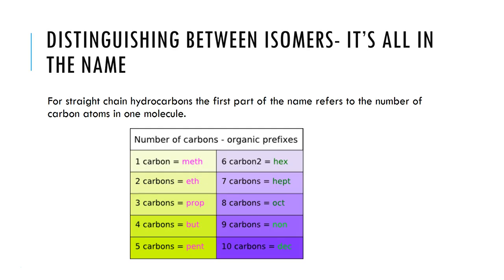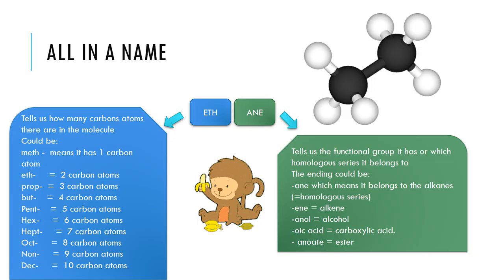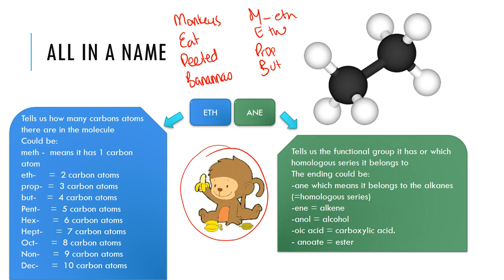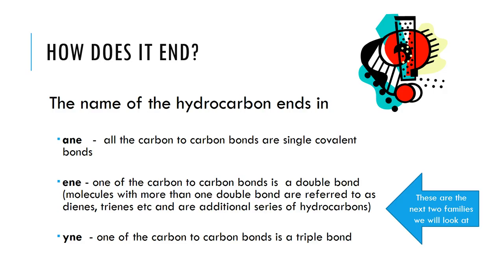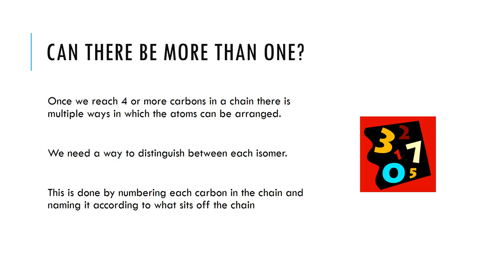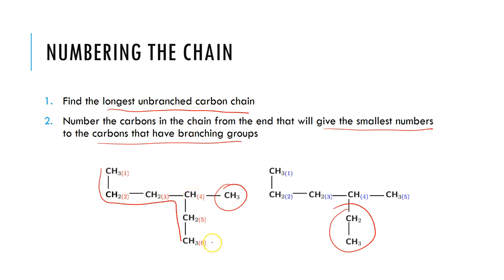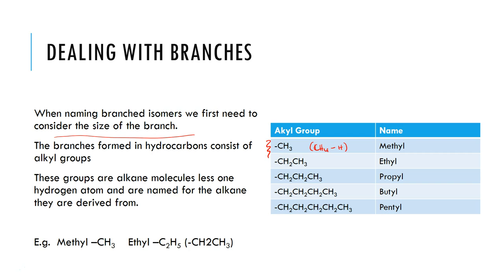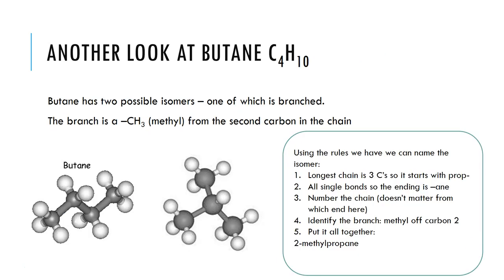IB OC4 Naming Hydrocarbons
Please ignore reference to holidays and last video.
This video introduces the way in which hydrocarbon names are created and teh basic rules for constructing IUPAC Names